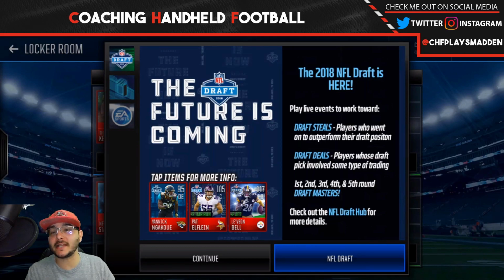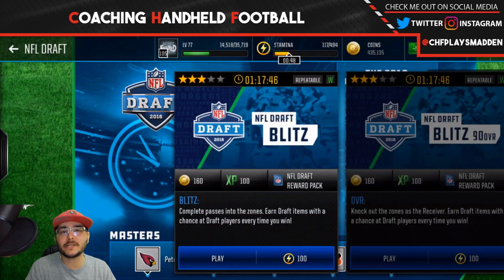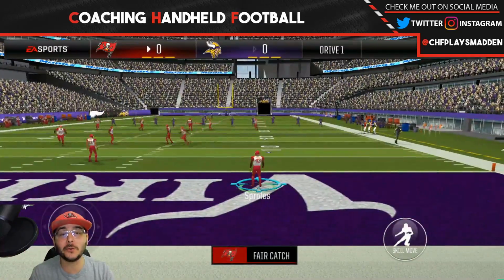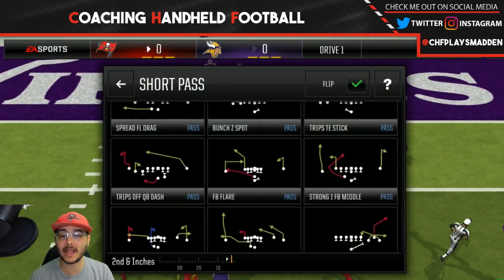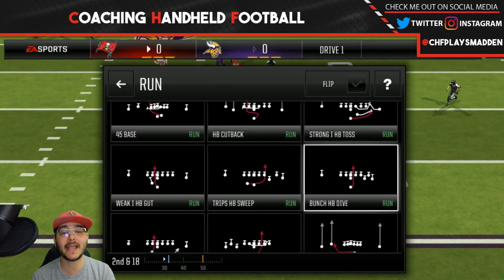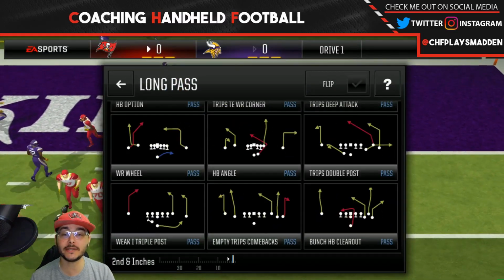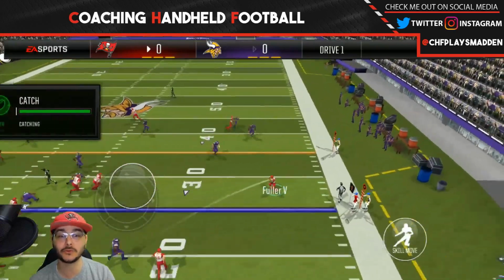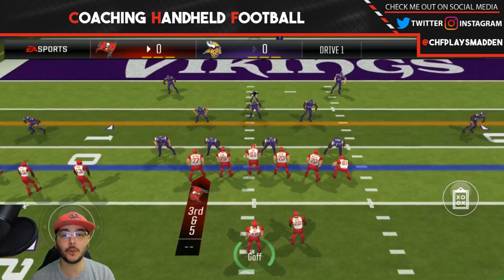DON'T WASTE MADDEN CASH ON THIS TRASH!!!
In today's video, I hope to save you guys a couple hundred Madden Cash by explaining why there is something in the store that you shouldn't buy!

We then hop into narrated drives against a league that has several subscribers in it. Shout out to you guys!

Coaching Handheld Football is what I am all about!